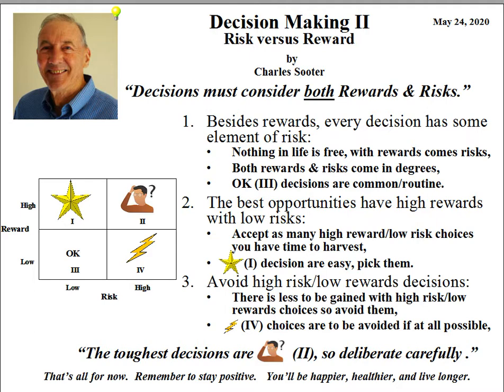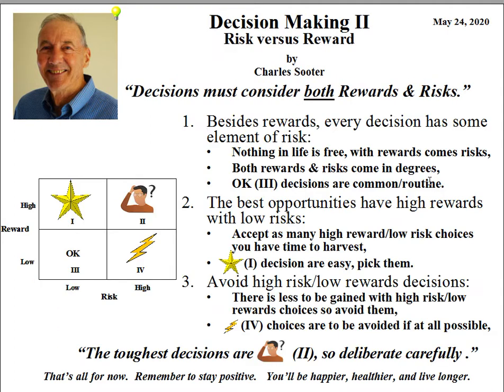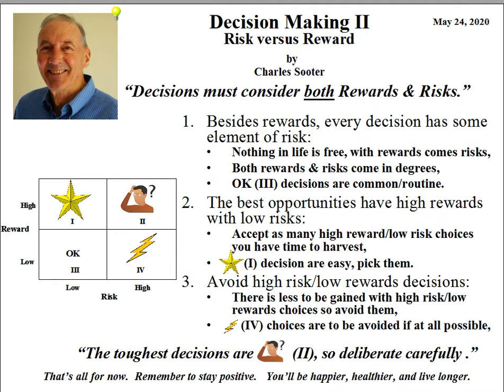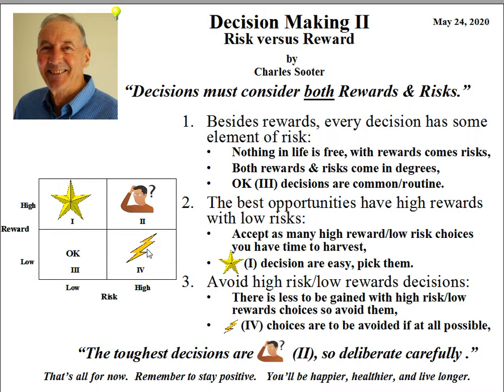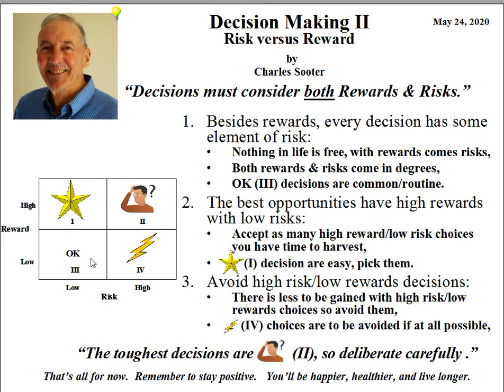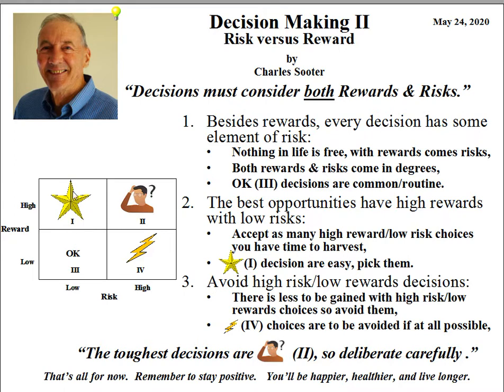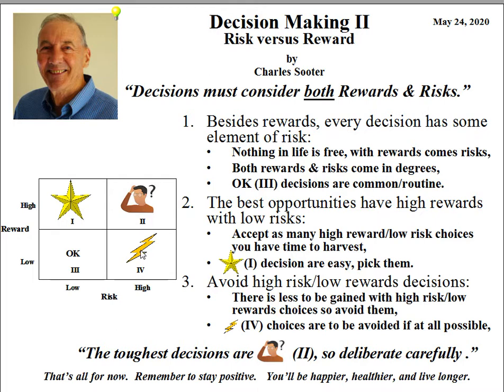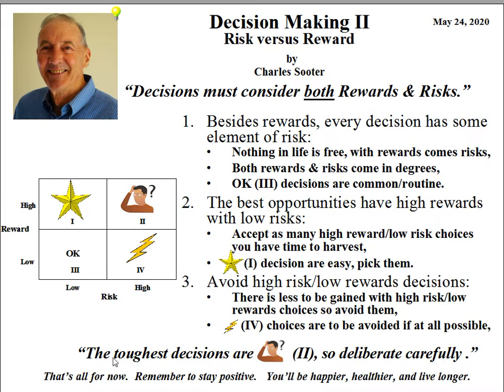Decision Making II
Every decision has some degree of risk and this is especially true during pandemics where anything you do outside of quarantine is a risk.  This presentation reinforces the notion that you must consider both rewards and risks when making a decision.  The best choices are high reward/low risk and the worst choices are low reward/high risk.